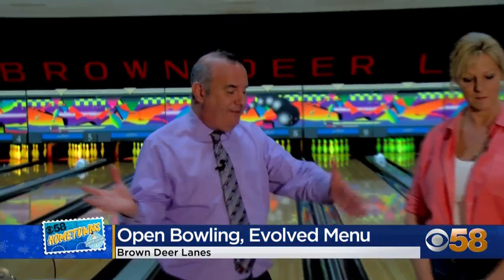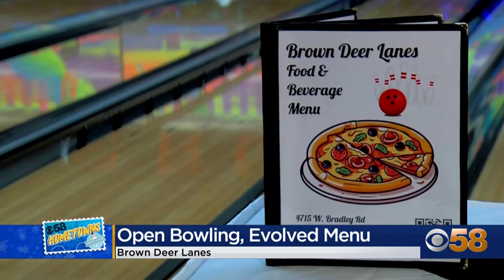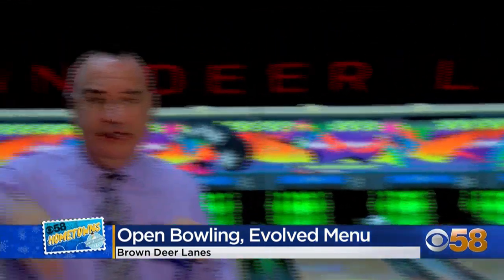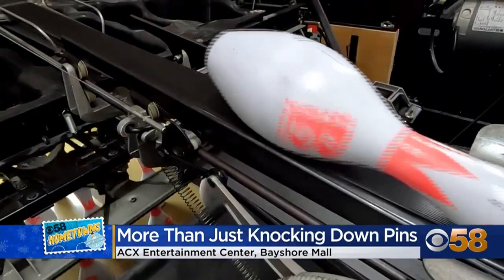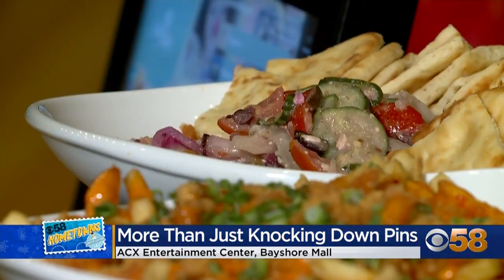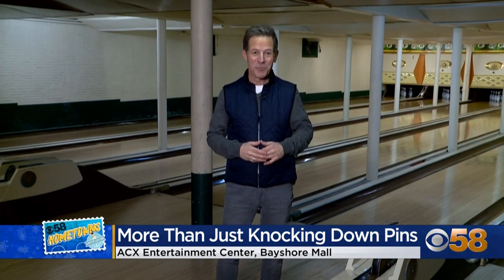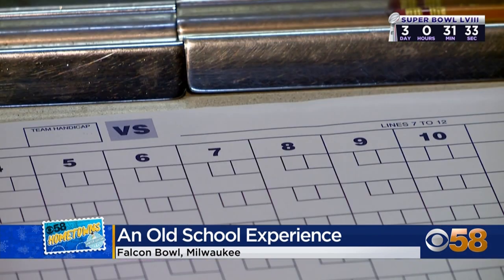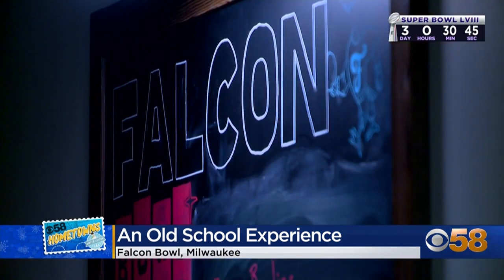CBS 58 Hometowns: Local bowling spots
This week's tour will take a roll down the lanes as Mike Strehlow explores bowling alleys in the area.